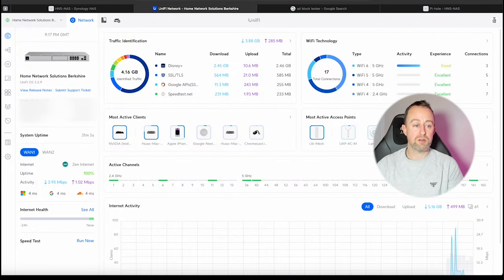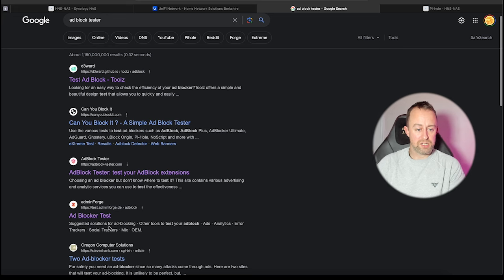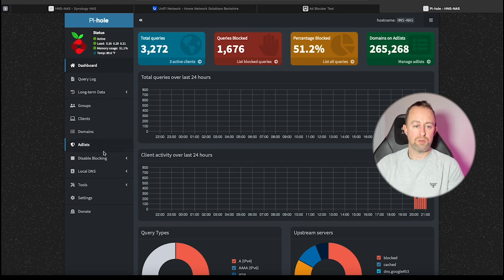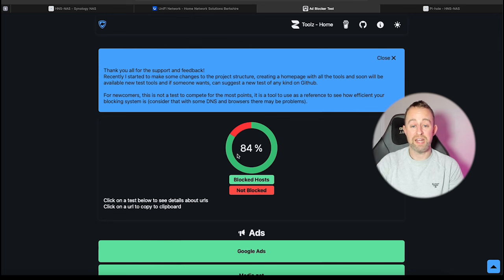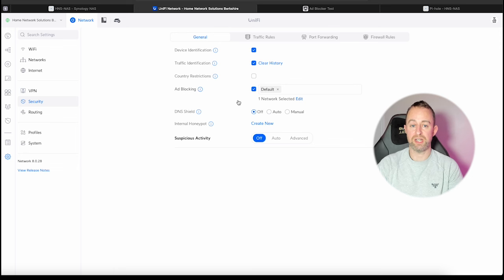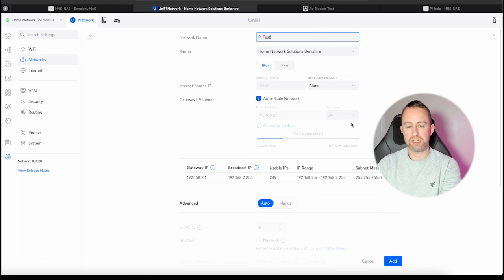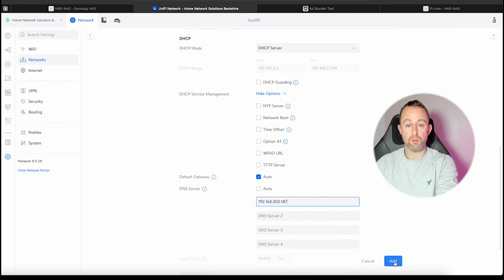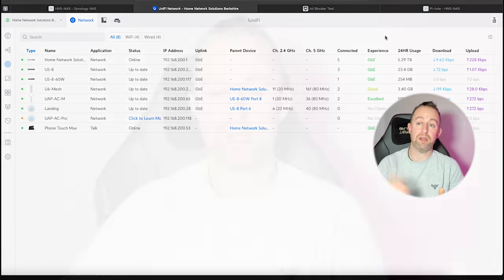Dream Machine AD BLOCKING vs PIHOLE - Pihole Unifi Setup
In this video I compare Unifi Ad Blocking on a Dream Machine to Pihole and see which one comes out on top. I also show you how to add add blocking to one of your Unifi networks and WiFi to create a Pihole blocked network.

If you want to know who we are and what we do you can check us out on Instagram (link below).

00:00 Introduction
00:25 Unifi Ad Blocking test
01:47 Pihole ad blocking test
03:48 Pihole Unifi set-up